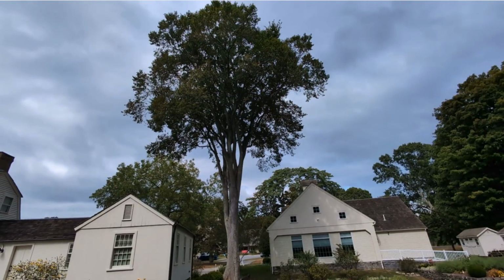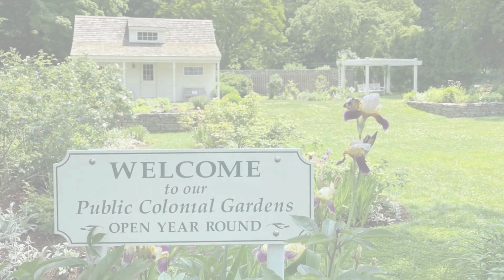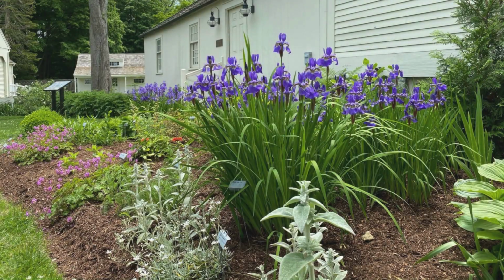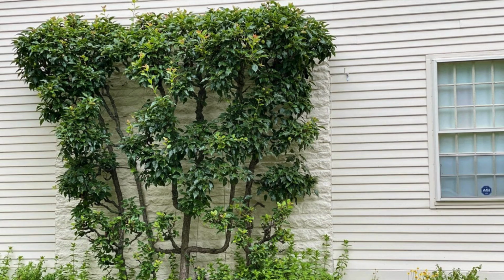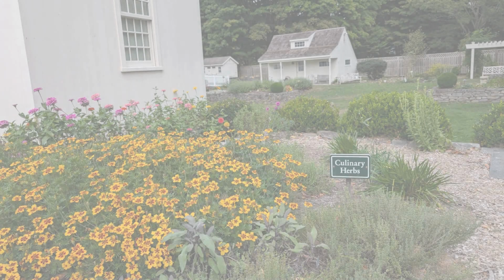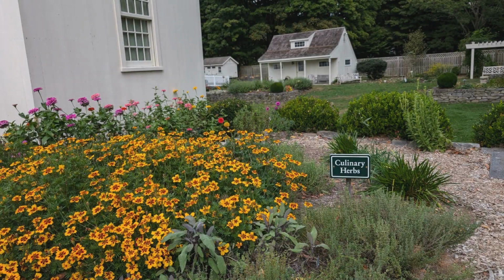The Old Saybrook Historical Society - 2024 Certificate of Environmental Achievement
This award recognizes the Old Saybrook Historical Society’s efforts in preserving and enhancing environmental education and conservation in their community.